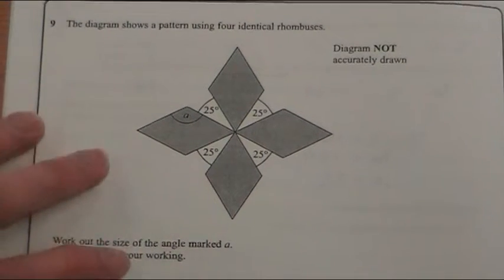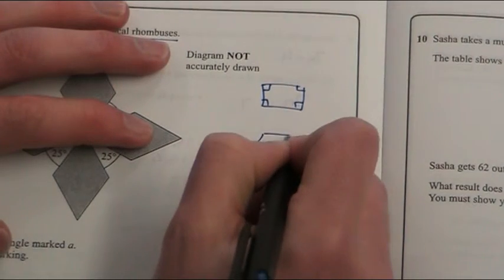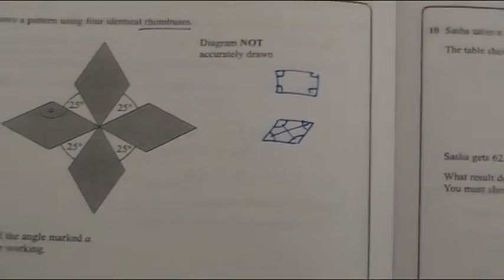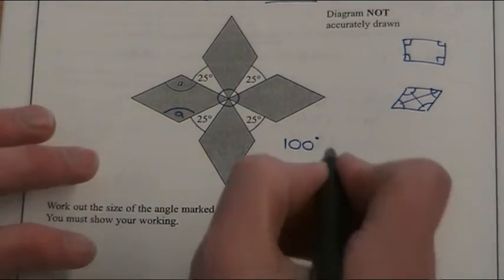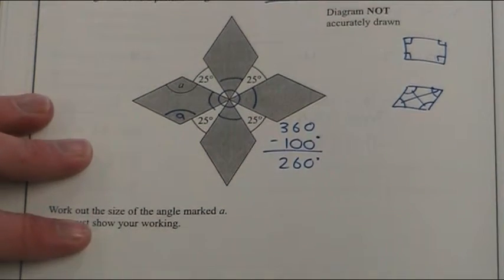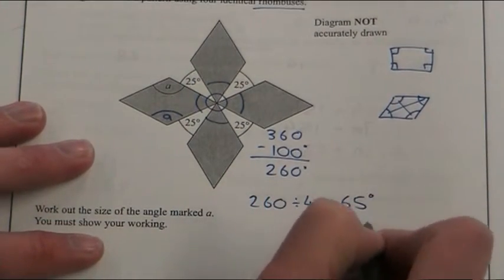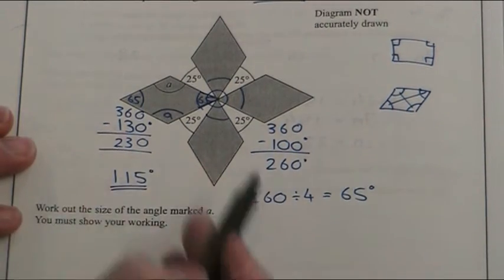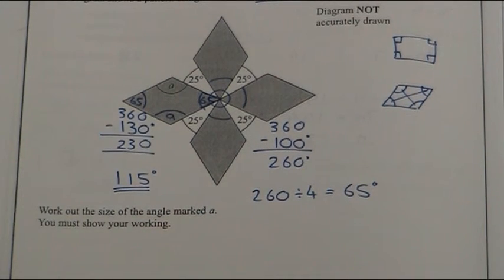Edexcel Higher Nov 2013 paper 2 Qu 9